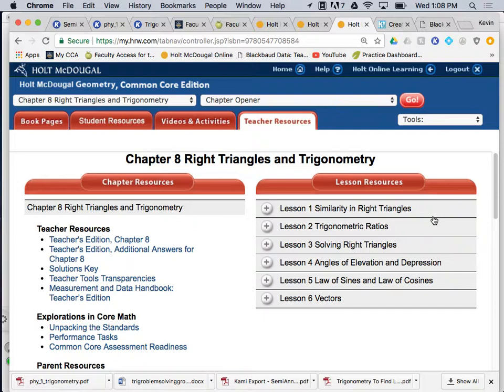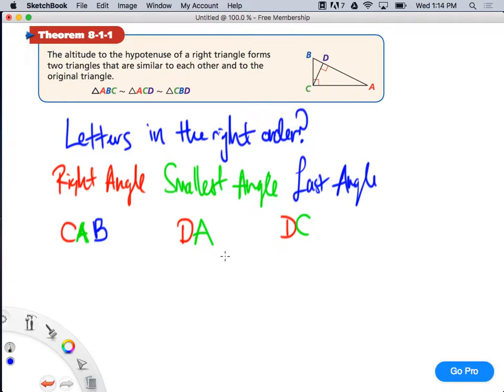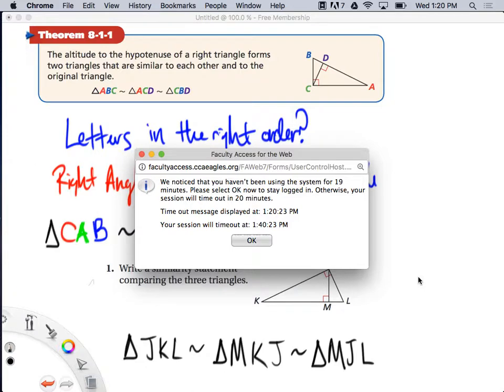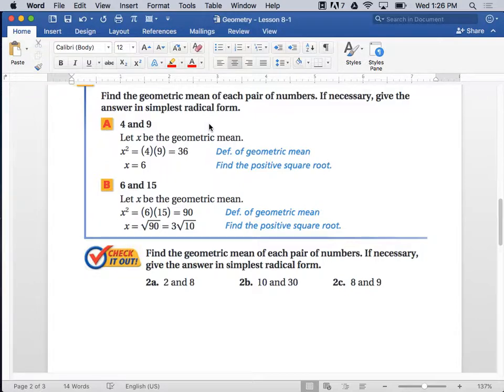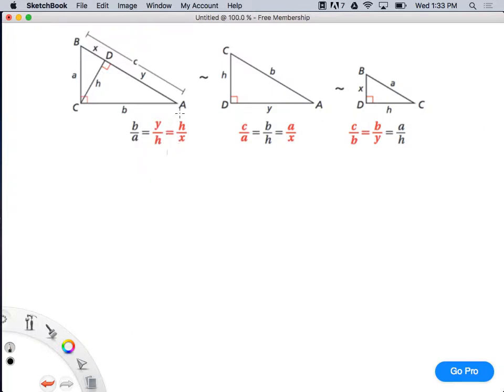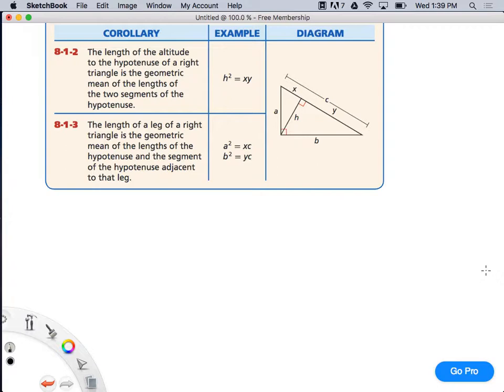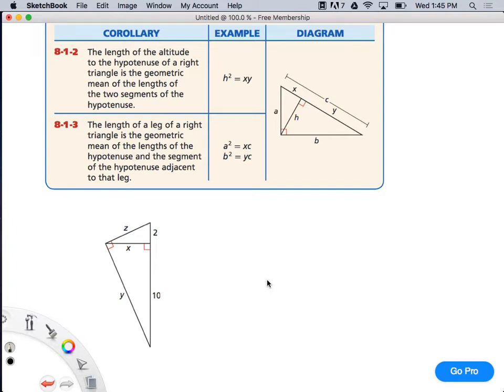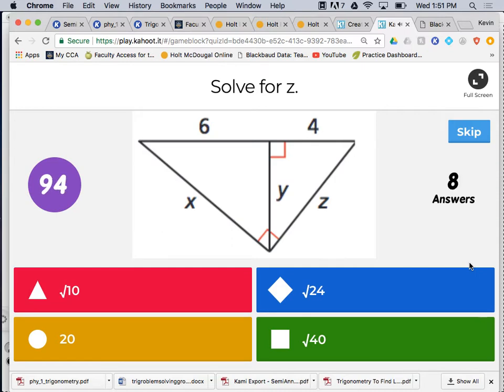Geometry Lesson 8 1